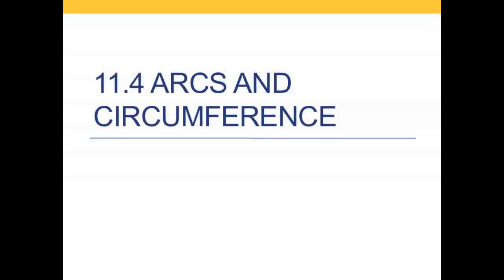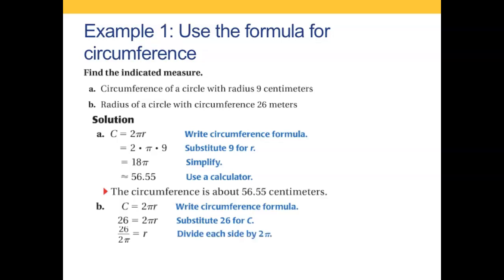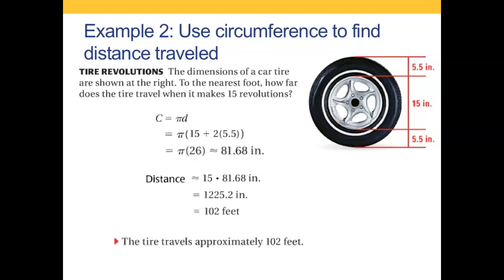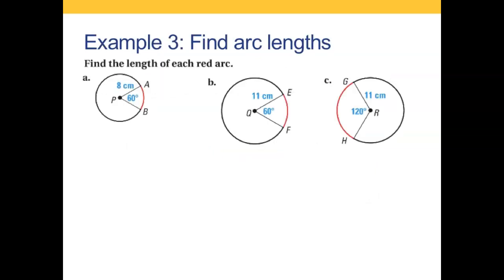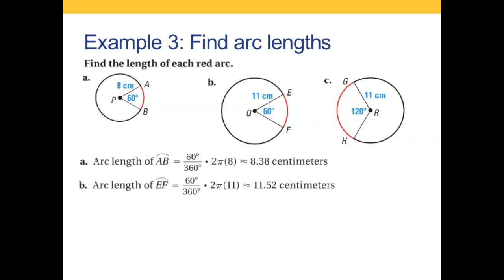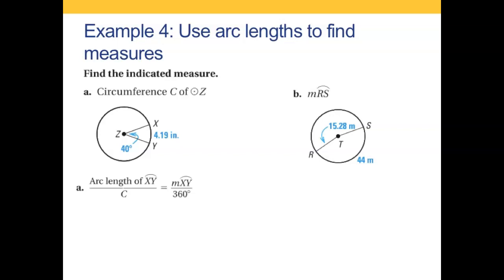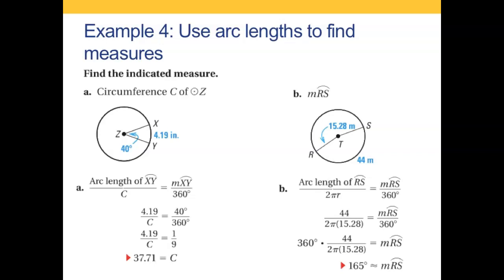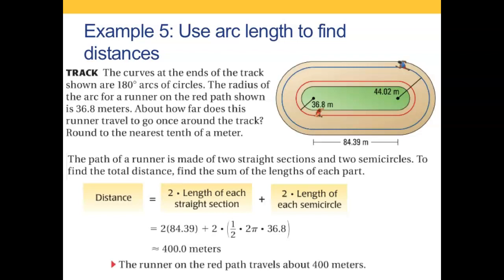11.4 Arcs and Circumference